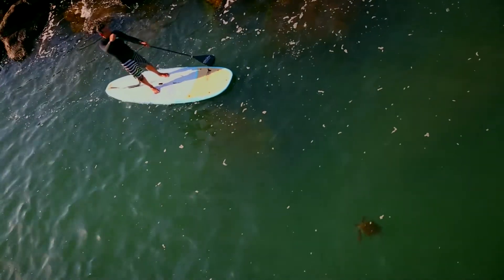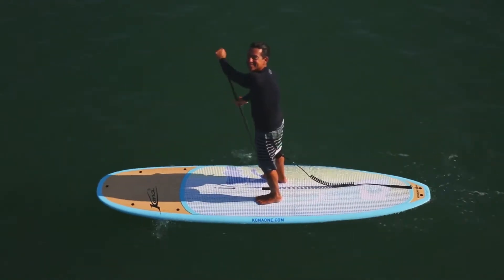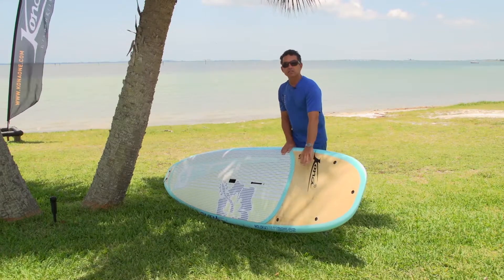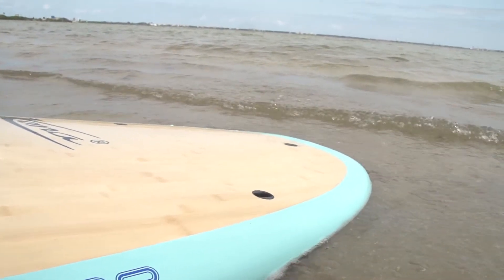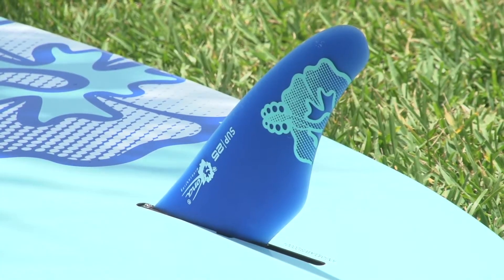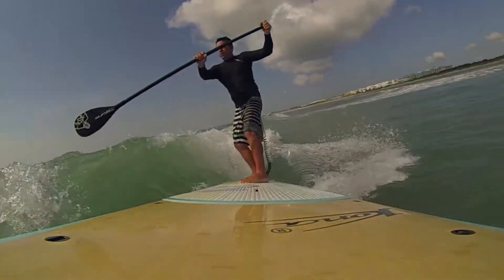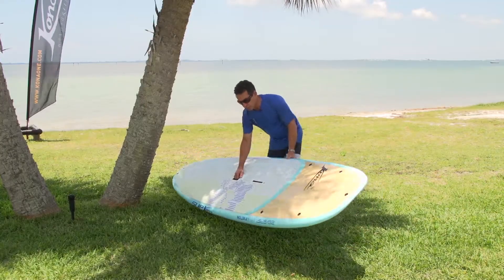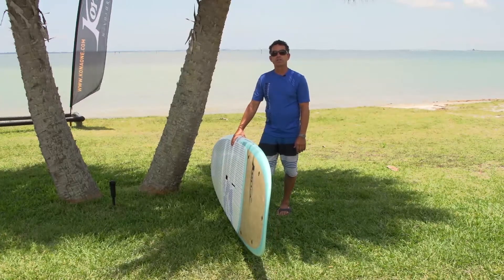Kona Molokai 10.7 Bambo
Stand-up paddling is one of the fastest growing sports in the world. Originating from Hawaii (where else?) it provides a great work out as it makes the whole body work with a combination of strength, endurance and balance. It also gives you a great activity for those wind free days.